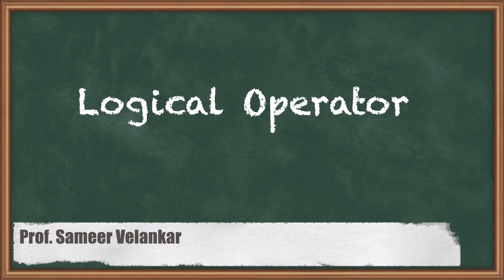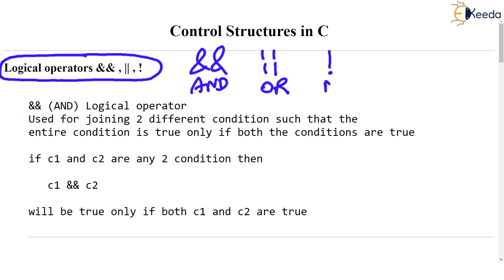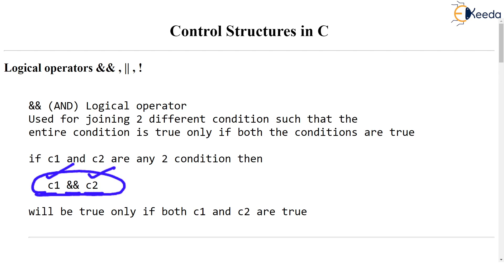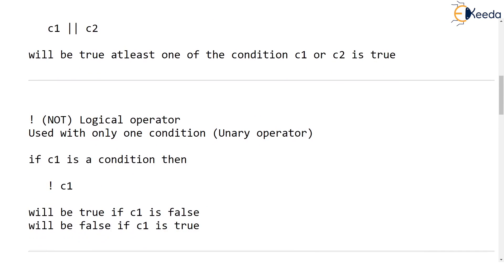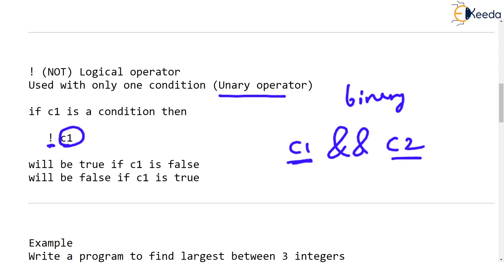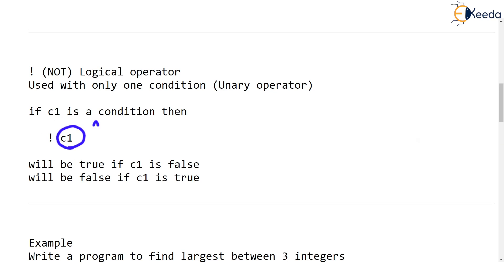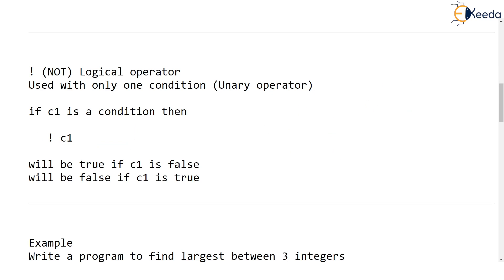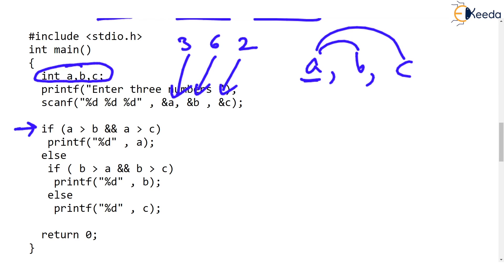Logical Operators | Control Structures in C | Data Structure Using C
Logical Operators: Unleashing the Power of Boolean Logic

Discover the power of logical operators, the cornerstone of Boolean logic in C programming.
Learn how to effectively utilize the logical operators AND, OR, NOT, XOR, and their combinations to construct complex logical expressions.
Explore real-world applications of logical operators, including user input validation, data manipulation, and error handling.
Control Structures: Commanding the Flow of Execution

Delve into the realm of control structures, the backbone of program control in C programming.
Master the art of controlling the flow of program execution using if-else statements, switch-case statements, for loops, and while loops.
Understand the significance of control structures in decision-making, conditional execution, and repetitive operations.
Data Structures: Organizing and Managing Data

Explore the world of data structures, the organizational framework for data storage and retrieval.
Gain expertise in creating and utilizing arrays, structures, and unions to organize and manage data efficiently.
Discover the applications of data structures in various programming tasks, including data storage, manipulation, and retrieval.